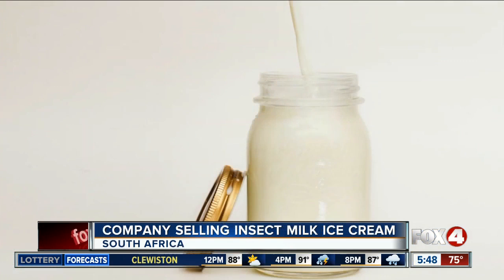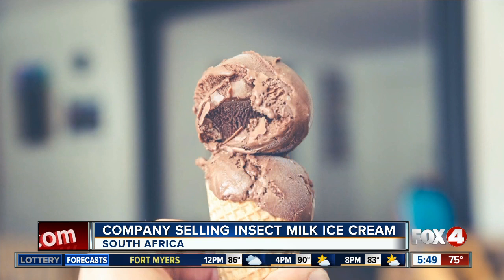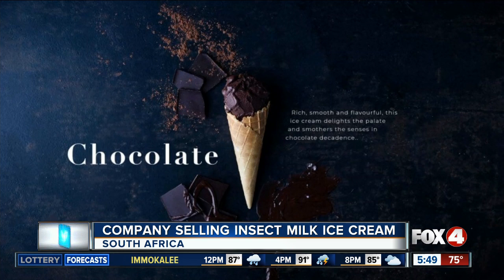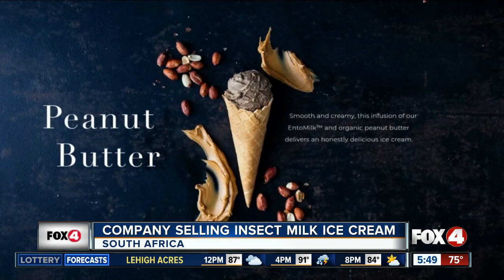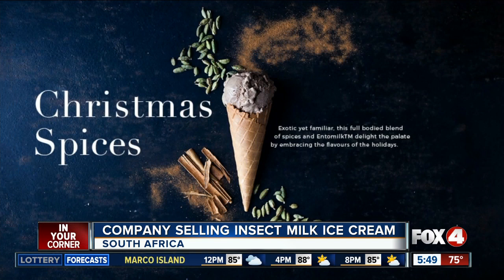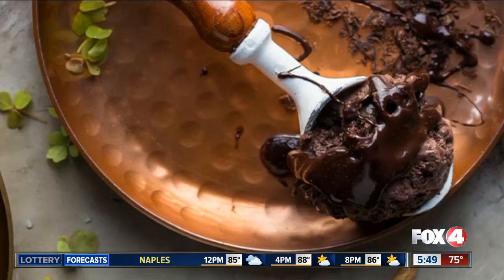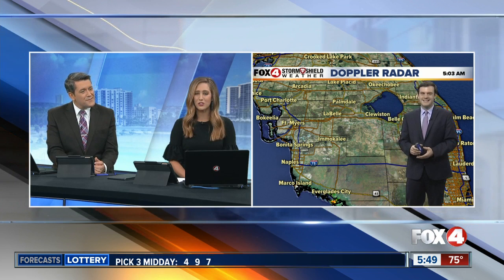Company selling "insect milk" ice cream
A company is offering a new, dairy-free alternative to ice cream -- "insect milk" ice cream.